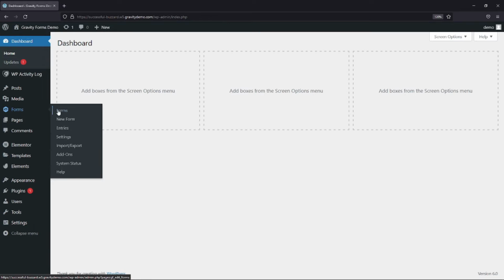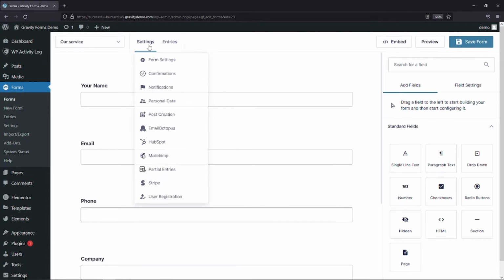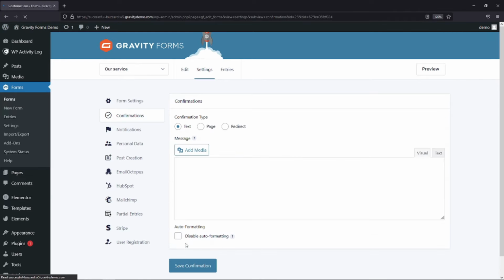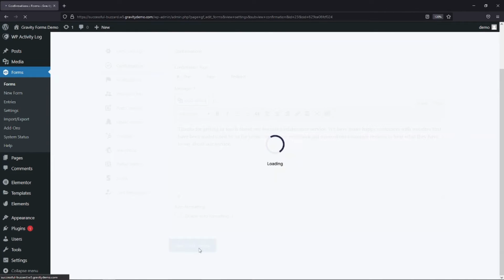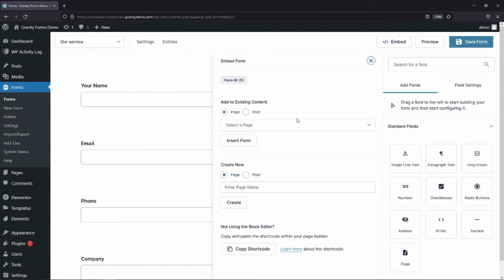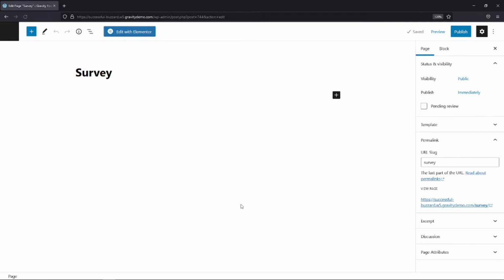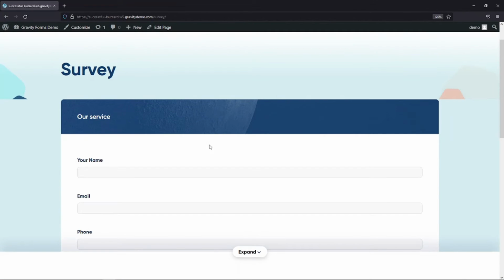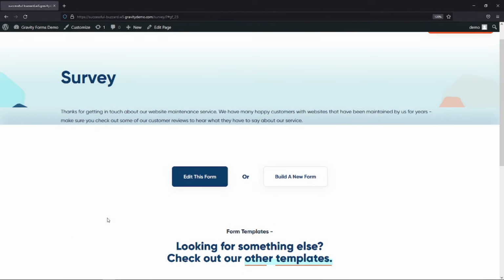How To Configure A Custom Confirmation Message In WordPress | WordPress Tutorial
Do you want to configure a custom confirmation message in WordPress?🤔

►In this tutorial, you’re going to learn how to configure a custom confirmation message in WordPress using the Gravity Forms plugin.

►This plugin allows you to easily create and manage forms on your website, and one of its many features is the ability to customize the confirmation message that users see after submitting a form. We’ll walk you through the process step-by-step, so even if you're new to WordPress, you'll be able to follow along.